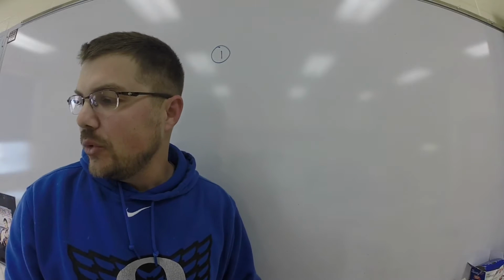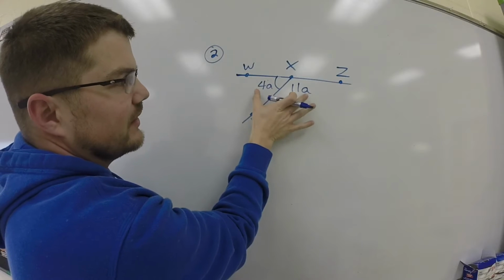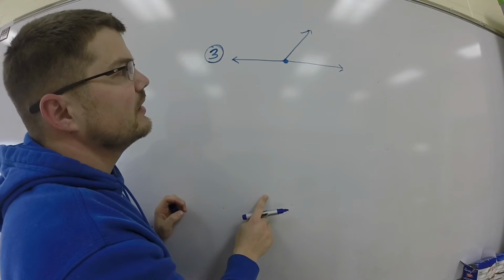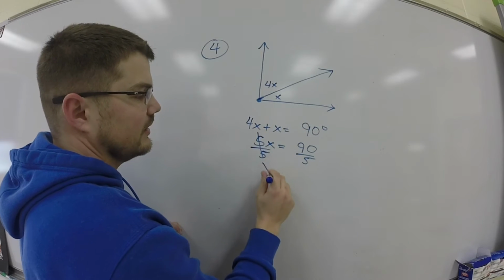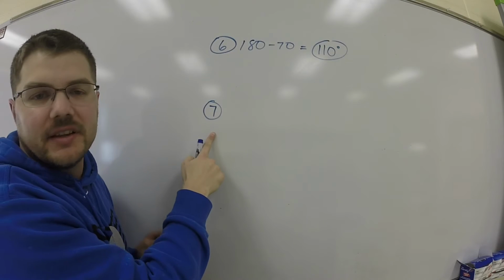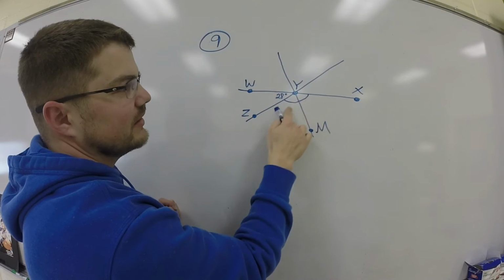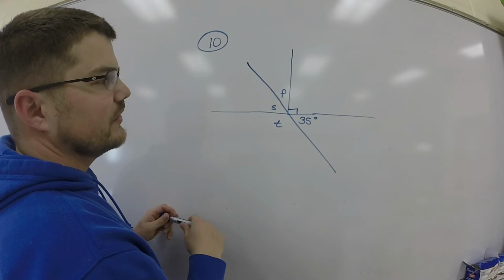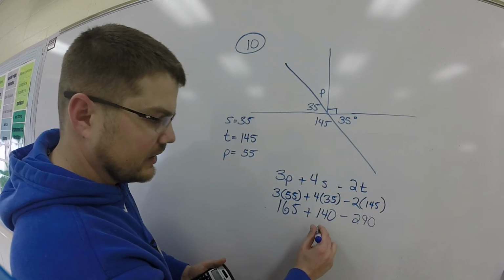Angles (Part 1)